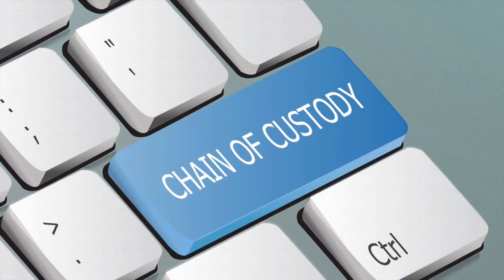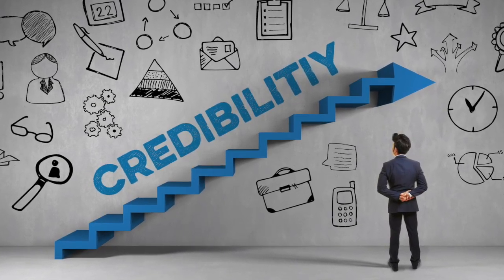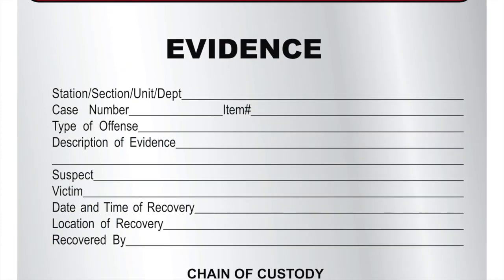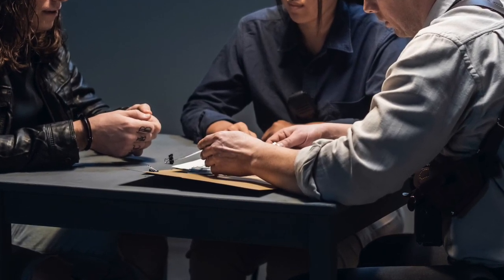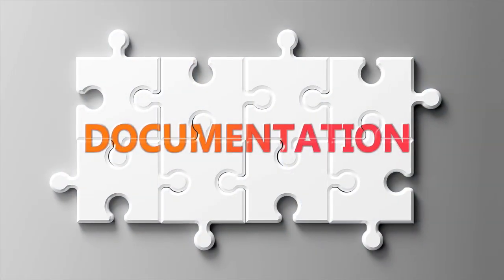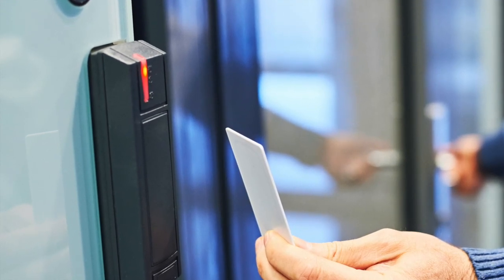CyberEvid 10219 TS2 ChnComp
This video discusses the components of the chain of custody and is part of the NOCTI content covered in the credentialing for Cybersecurity Fundamentals